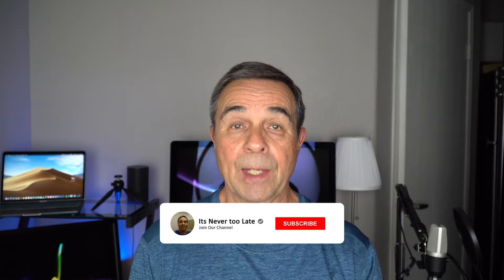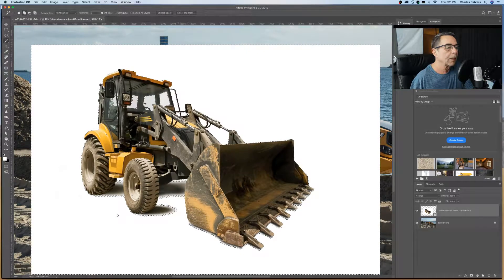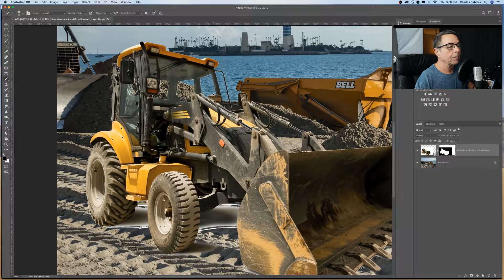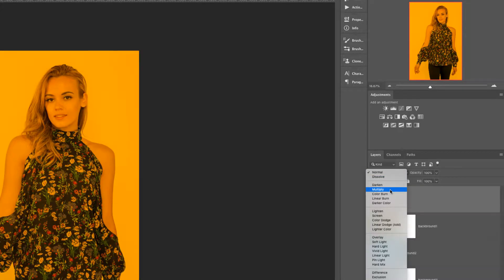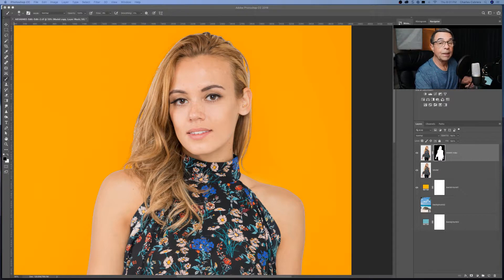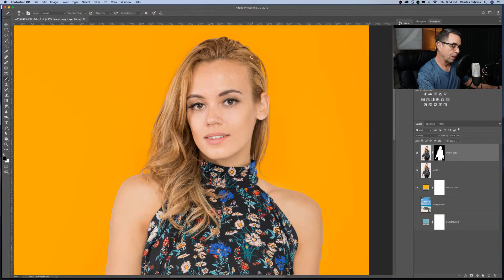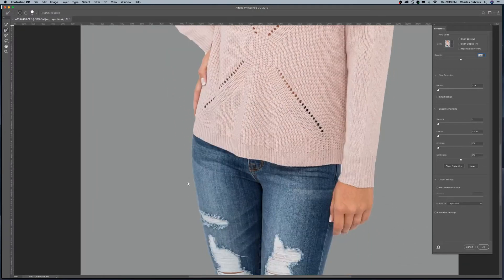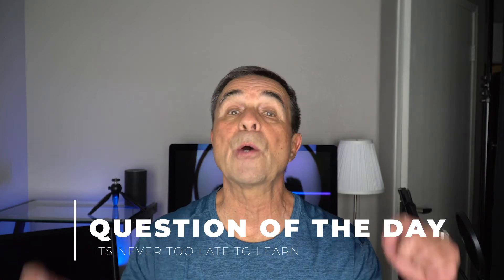How to remove white backgrounds in photoshop - 3 easy ways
In this photoshop tutorial, you will learn how to use the magic wand tool to cut an image from a white background.

This post contains some affiliate links, which means that if you make a purchase through one of my links I may earn a small commission – at no extra cost to you. Thank you.